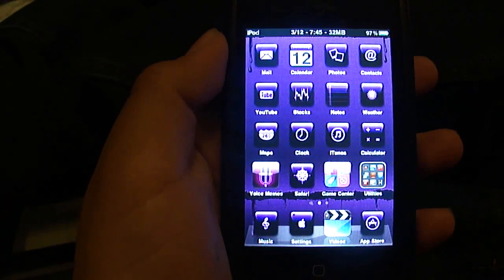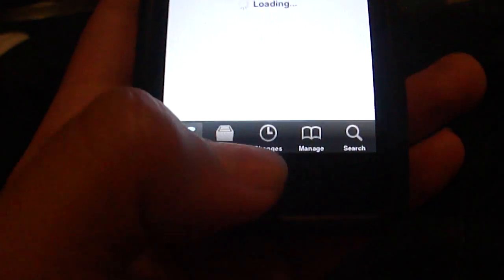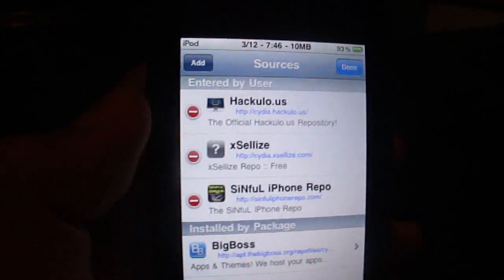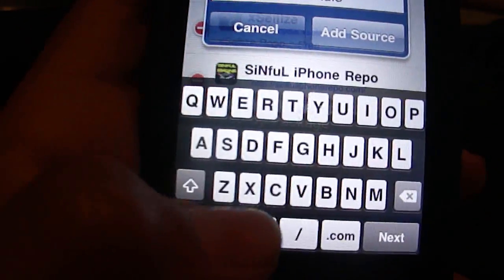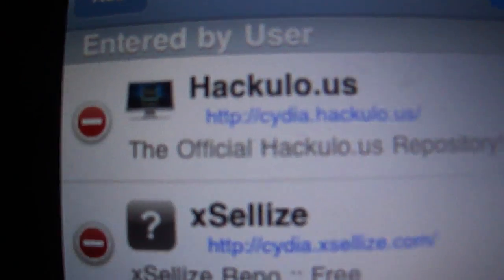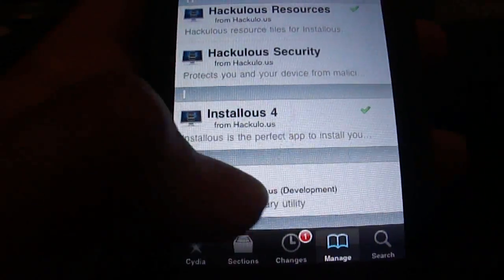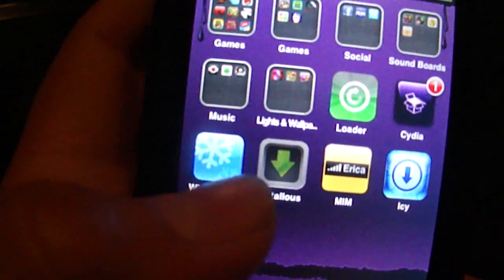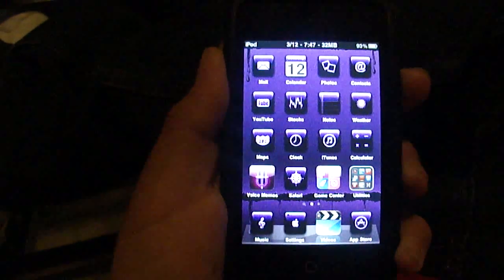How to get Installous 4.2.1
You need to have cydia to this! This video is for Iphones and Ipod Touch that have Version 4.0+

Installous Source: cydia.hackulo.us